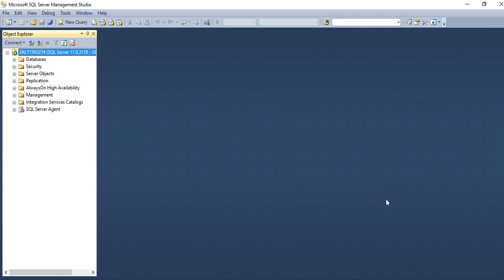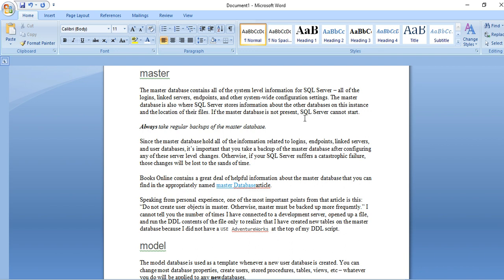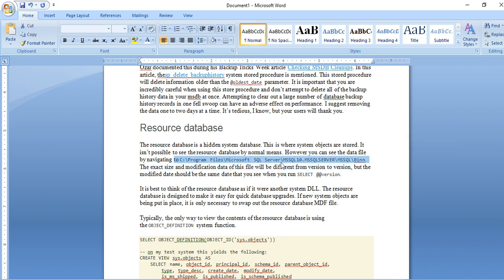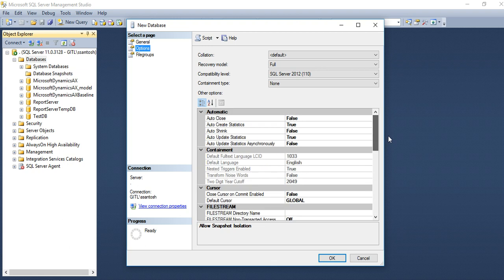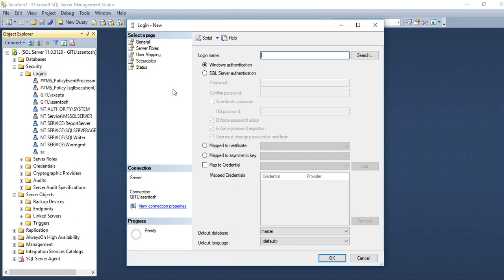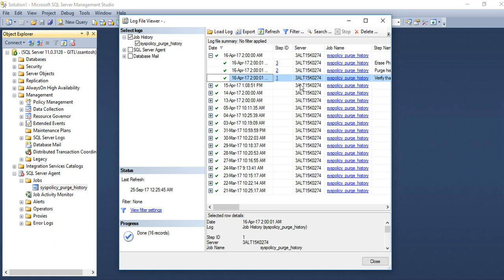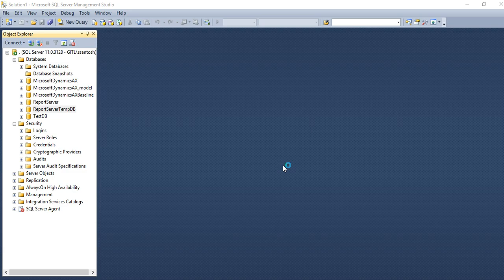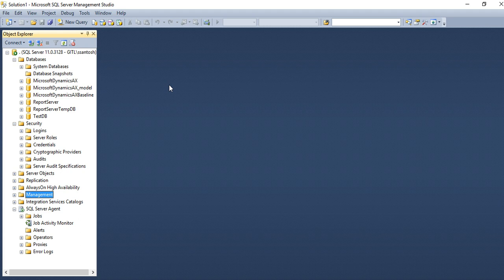Basic overview of SQL server database components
This video will show a Basic overview of SQL server database components.This clip includes basic and simple things to understand like master databases concept,
SQL server agent, Database creation, database deletion, backup and restore option, Automating to backup, reindexing, synchronization, reorganization of indexes, Rebuilding indexes, update statistics, clean up history, full, differential, transaction log backup and another maintenance plan wizard.

This clip will also show you how to use query editor, SQL version setting, hidden databases, security, user addition etc

Analysis database reporting server database, integration and database engine overview.